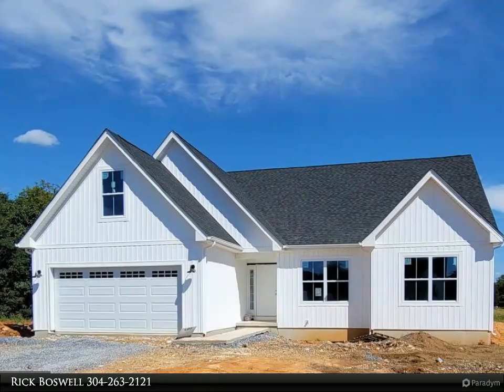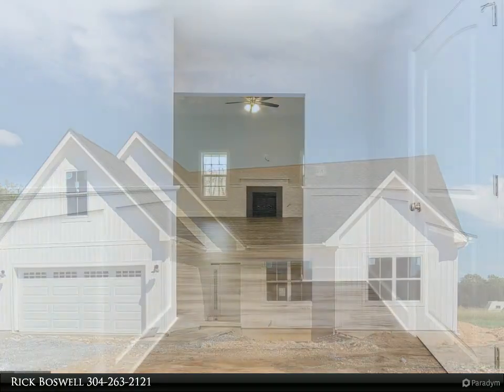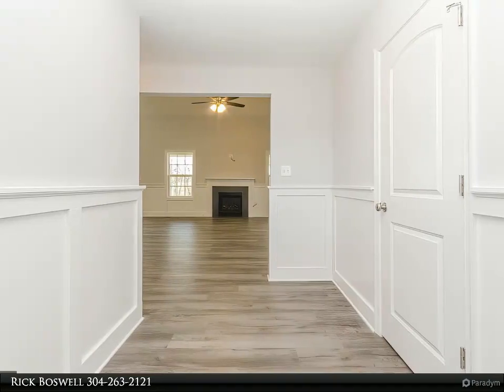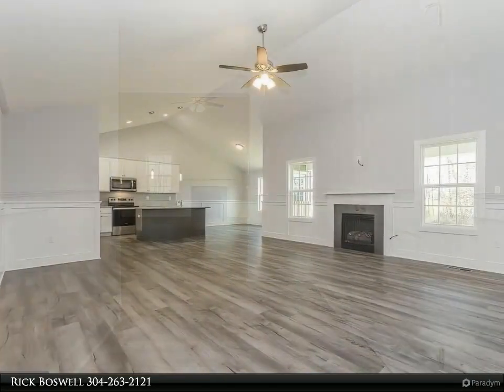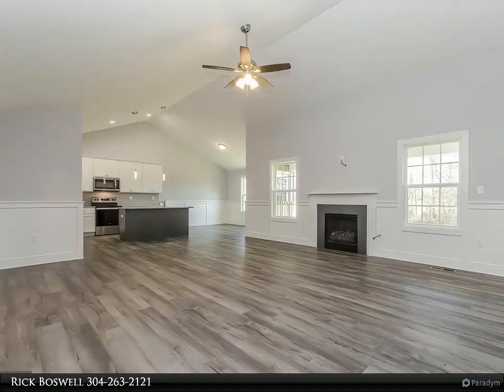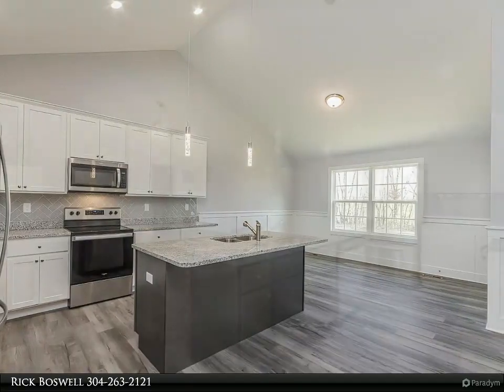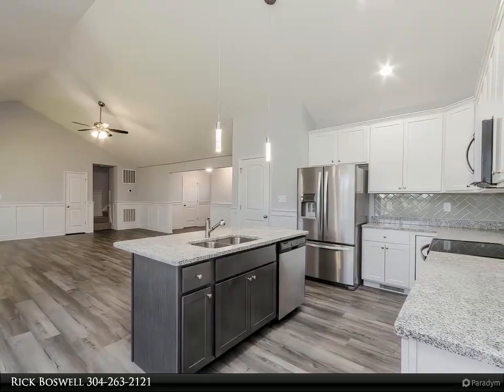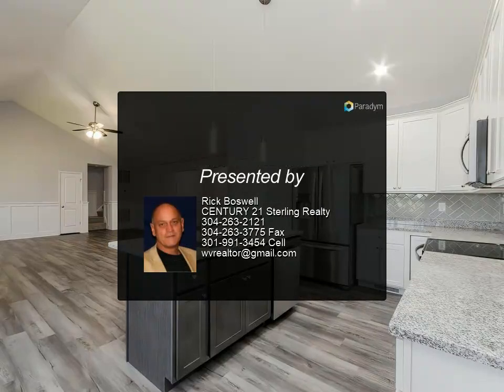CENTURY 21 Sterling Realty - BRUCETOWN ROAD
BRUCETOWN ROAD
KEARNEYSVILLE 25430

Ready 1st quarter of 2022 for delivery. Your farmhouse styled rancher will offer 4 bed 3 full baths on a 4.05 acre lot. Stainless steel kitchen appliances, granite, luxury vinyl plank flooring, carpet, full unfinished basement with rough-in bath and more. Ideal setting, close to amenities. Unheard of value in this hot market while rates are still a great bargain. Great commuter location. Pictures are a representative of similar construction. Builder has tastefully made all color selections and will be close to what is shown.

3 full bath

Rick Boswell
CENTURY 21 Sterling Realty